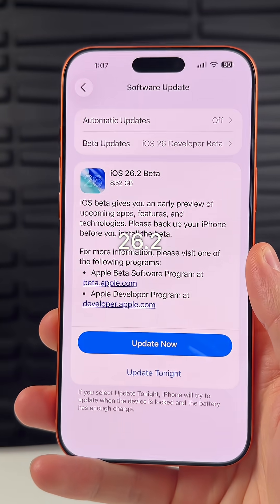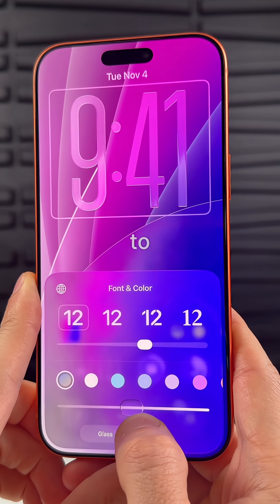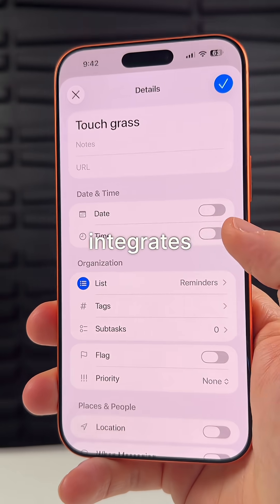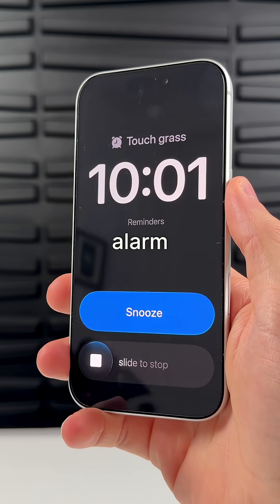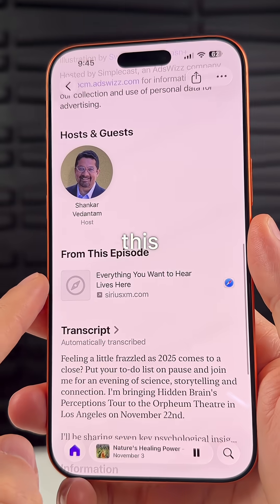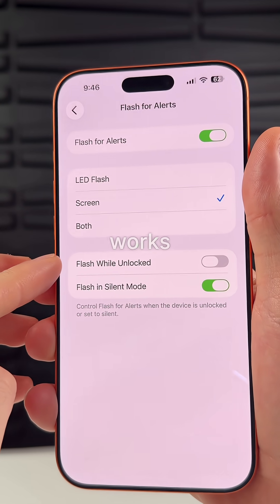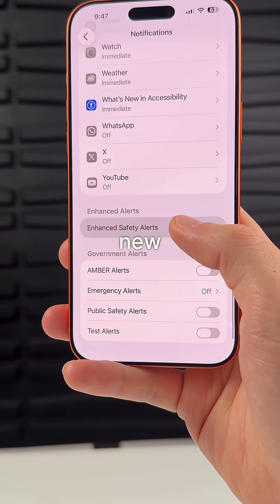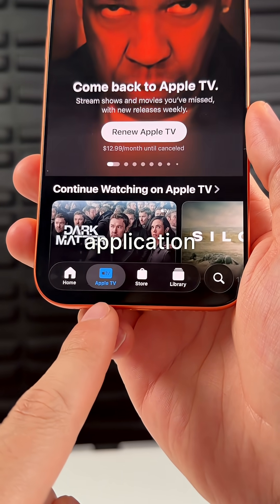iOS 26.2 Beta 1 - Everything New!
iOS 26.2 Beta 1 is here and it comes with some interesting new features! 🧐 Apple now allows us to change the Liquid Glass effect on the lock screen, Reminders are better, and more! 🙌